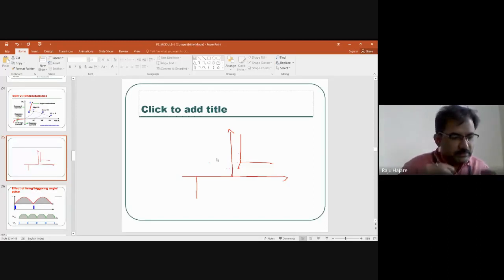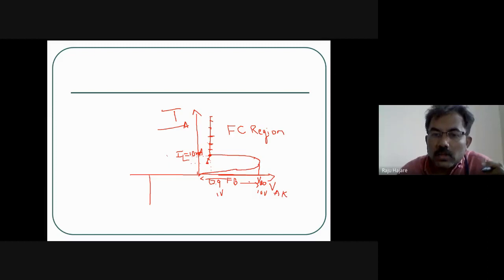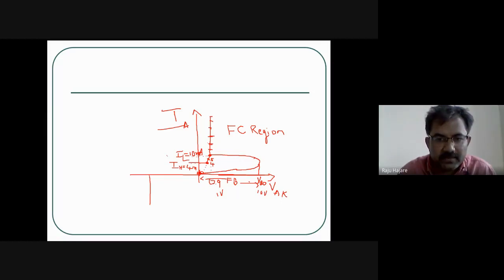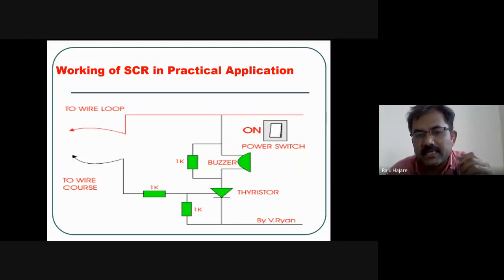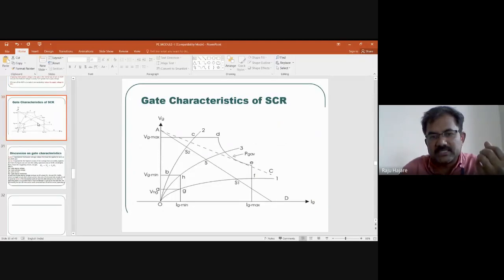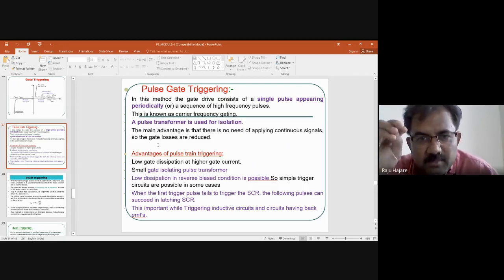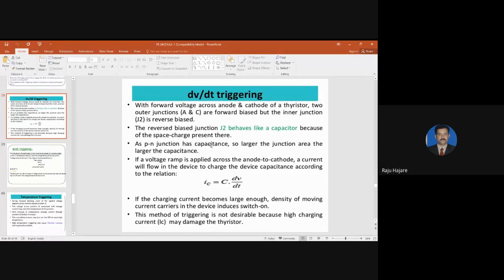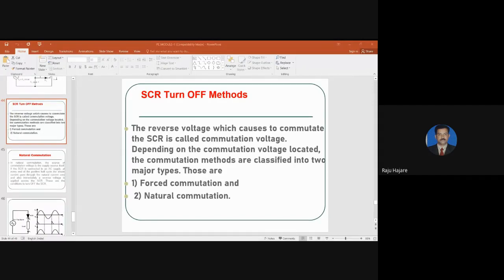POWER ELECTRONICS BY Dr Raju Hajare rbz pzsz gvy 2020 09 09 at 22 24 GMT 7